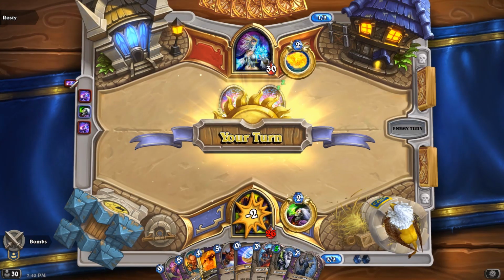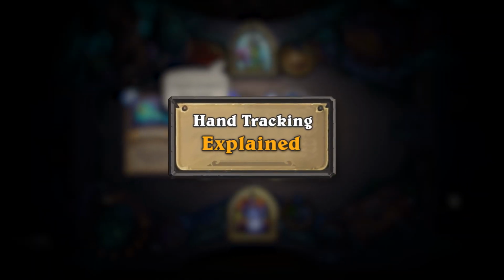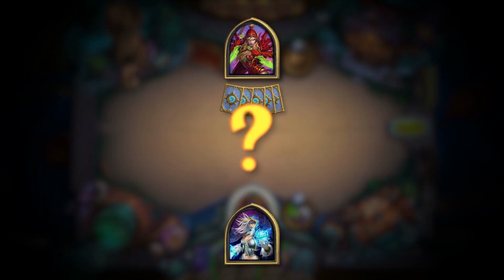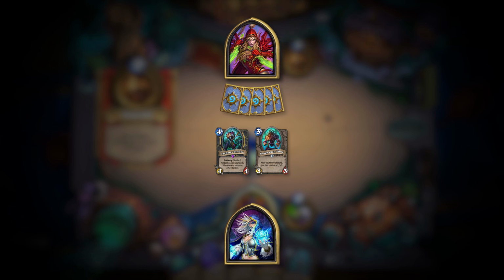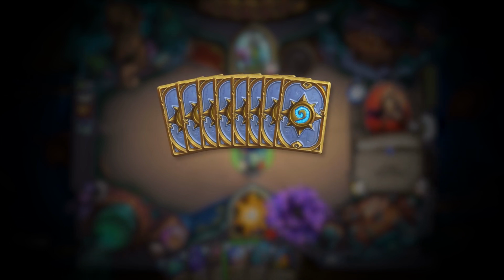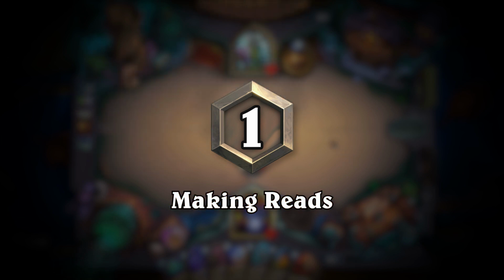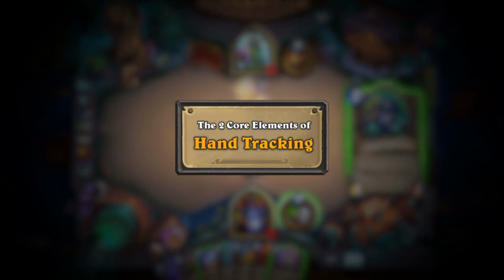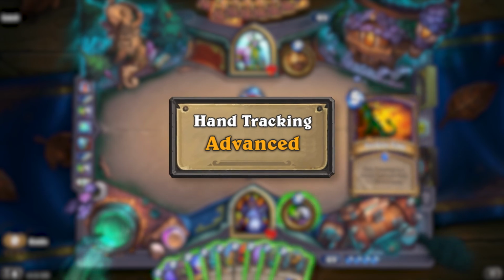Well Played - Hand Tracking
Understanding what options your opponent has available to them is one of the most important skills for pro players. This week, we've got part one of the two-part series about learning how top competitors track what's in each other's hands.